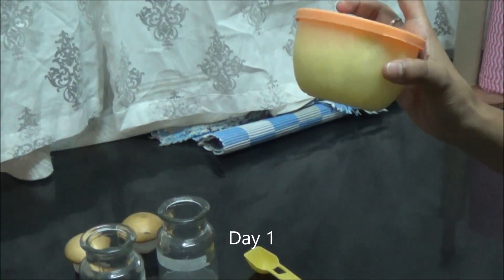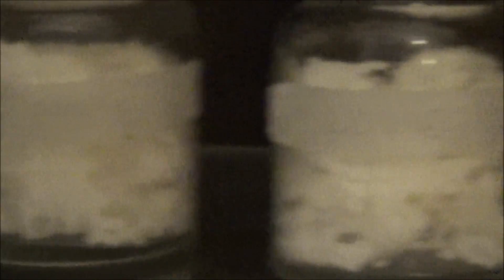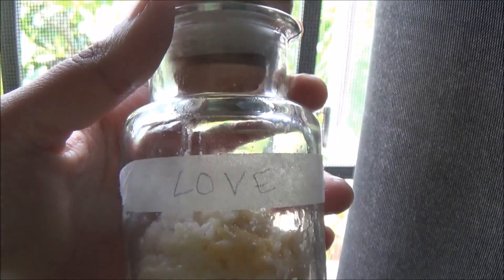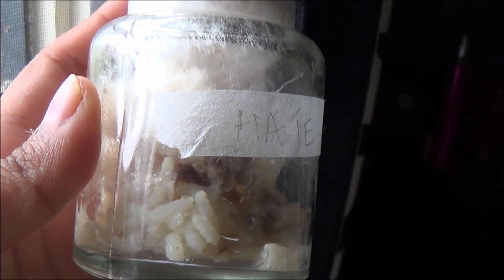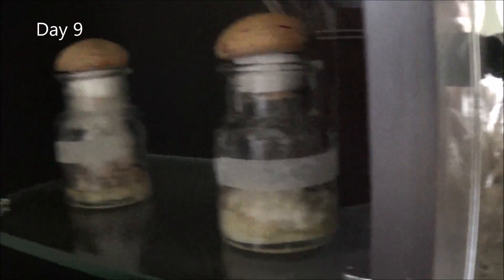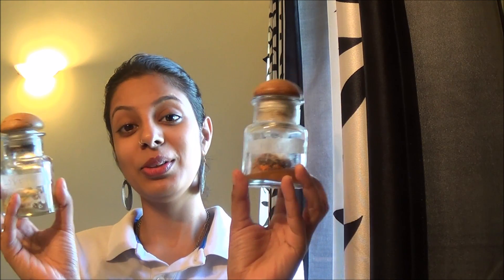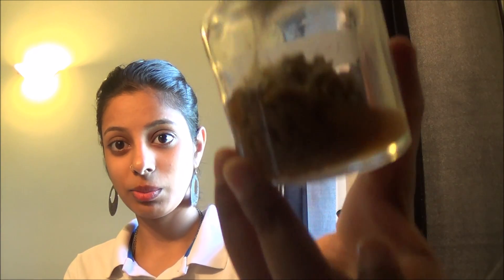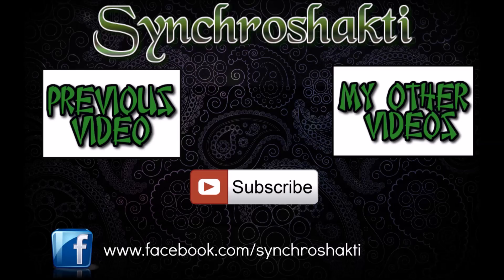The Rice Experiment (Effect of Love and Hate on Rice)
I decided to conduct the famous rice experiment pertaining to the effects of consciousness on matter, popularized by Dr Emoto. These were the results of me doing this experiment for about 15 days in total. Take what you may from it, but I do conclude that consciousness does have an effect on matter.

Lots of love and have a great weekend.